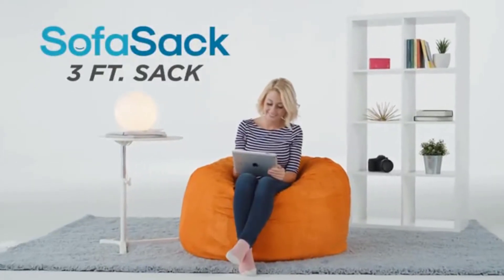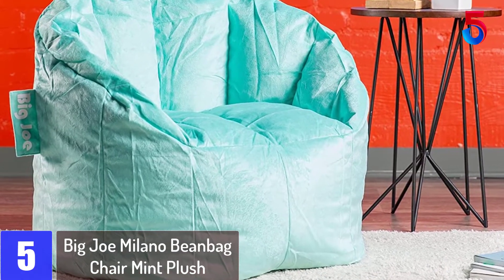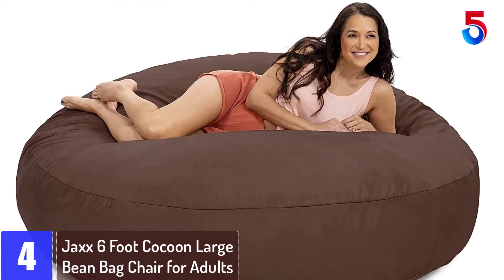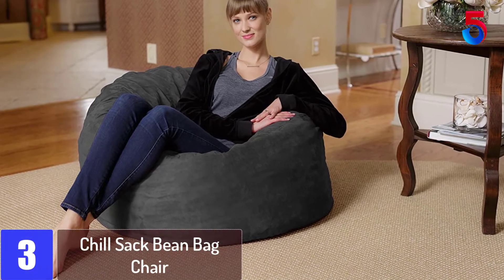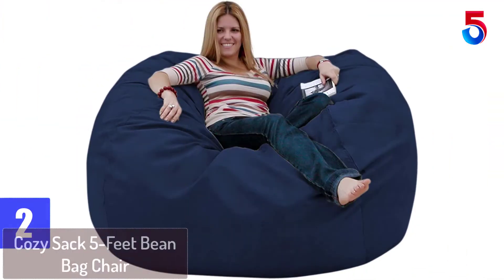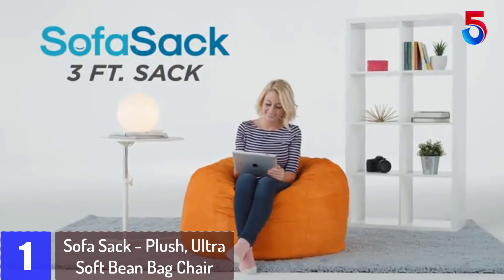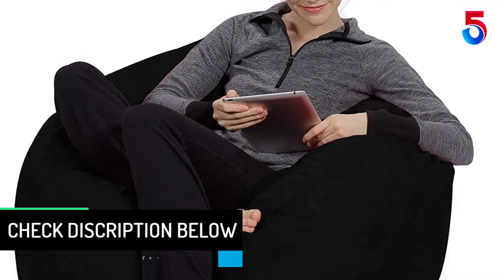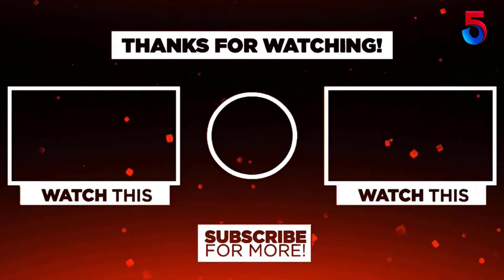Top 5 Best Bean Bag Chairs for Adults 2022 Reviews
▶️5. Big Joe Milano Beanbag Chair Mint Plush.

▶️4. Jaxx 6 Foot Cocoon Large Bean Bag Chair for Adults.

▶️2. Cozy Sack 5-Feet Bean Bag Chair.

▶️1. Sofa Sack - Plush, Ultra Soft Bean Bag Chair.